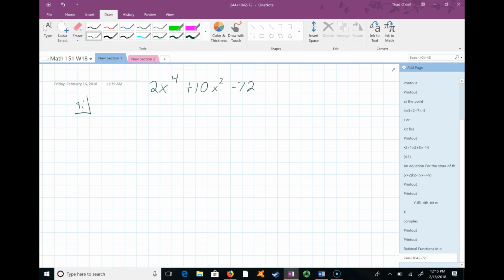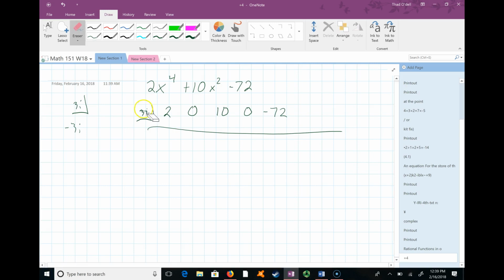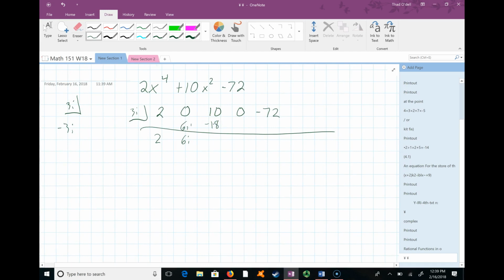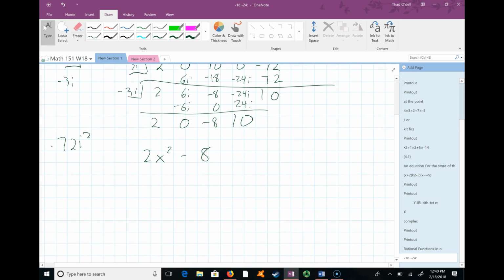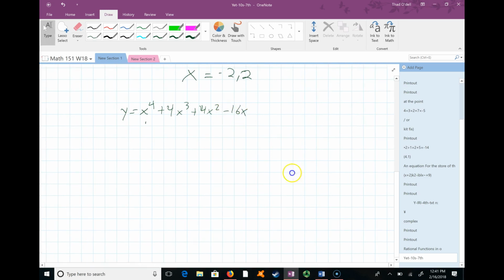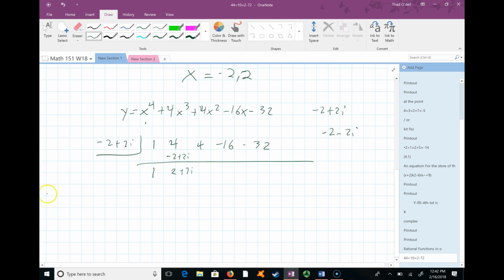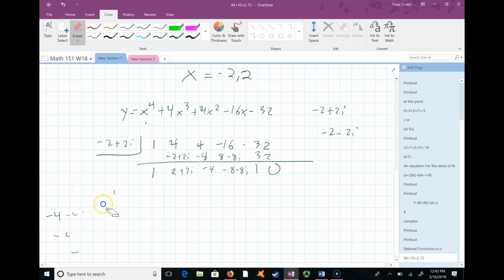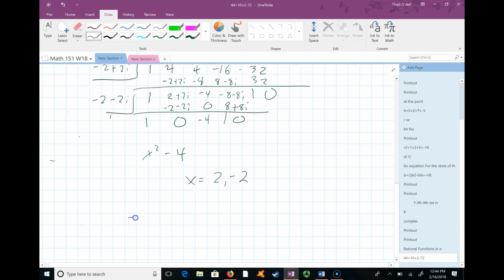sythetic division with imaginary numbers